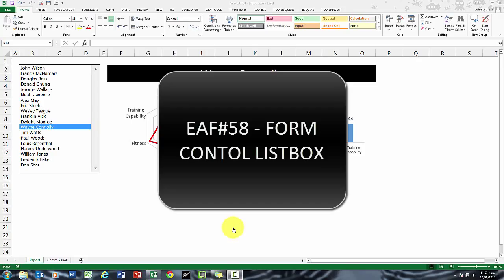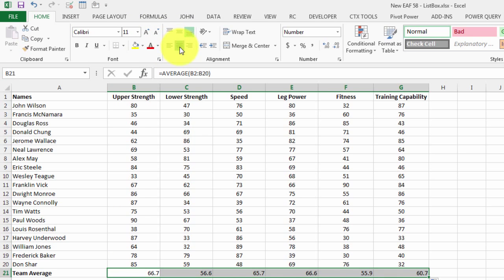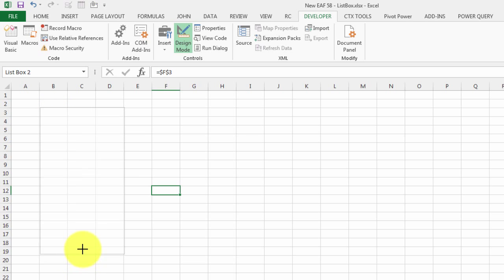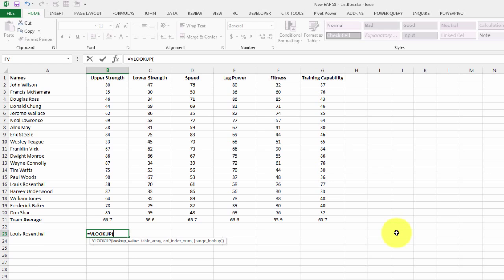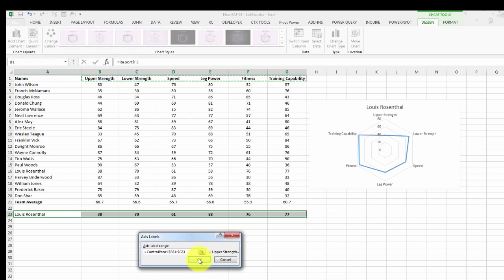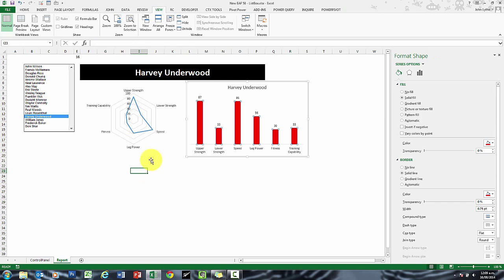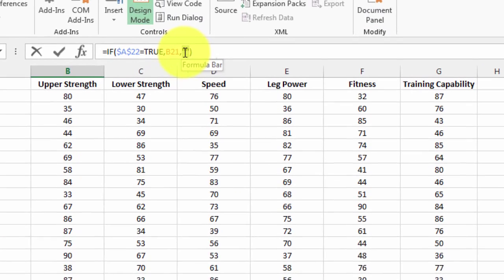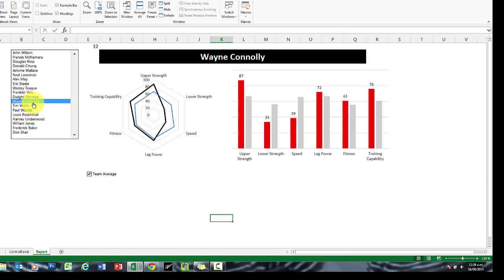EAF# 58 - Listbox Selector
Make the selection of an athlete or test variable a breeze with a form control list box.
Excel Tricks for Sports is a channel designed to help Sport Scientists, S&C's and fitness trainers with day to day tasks
Suggestions welcome